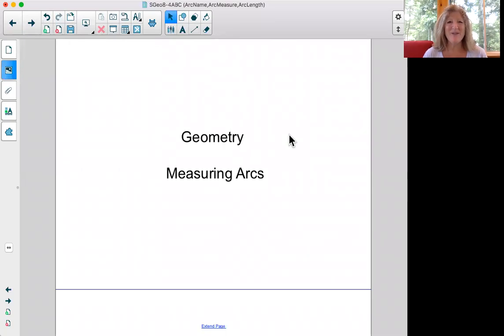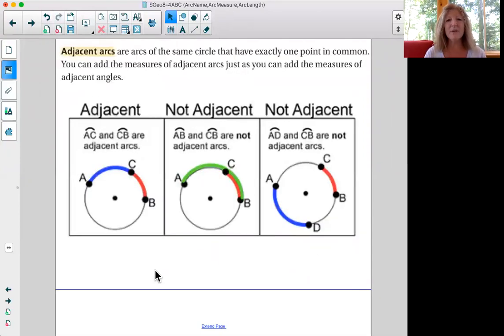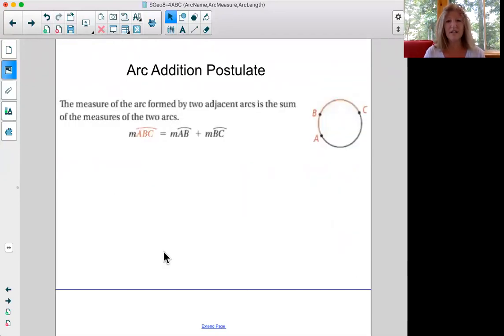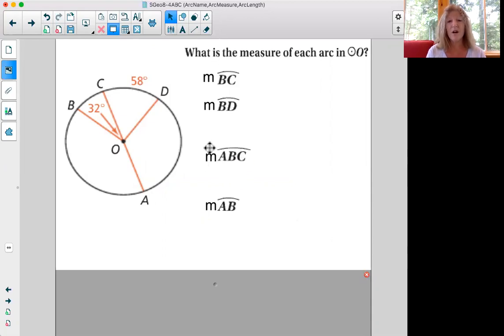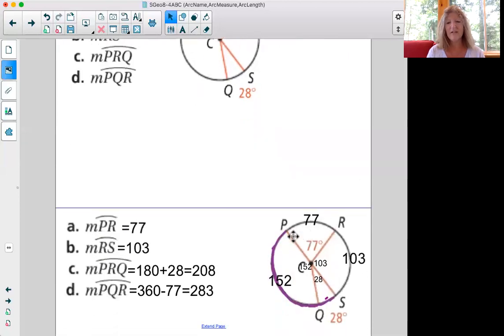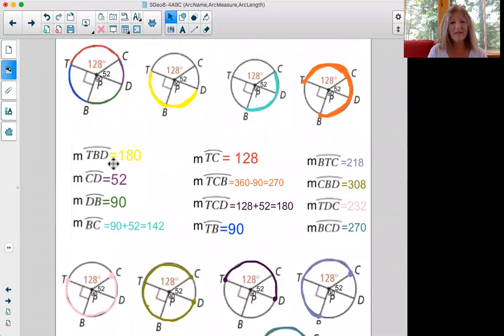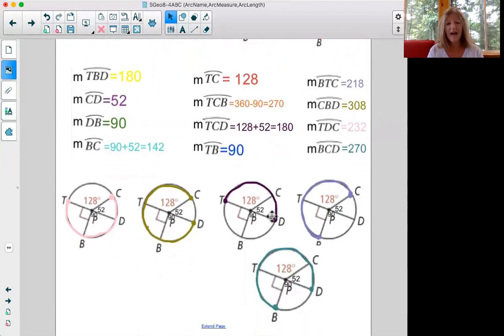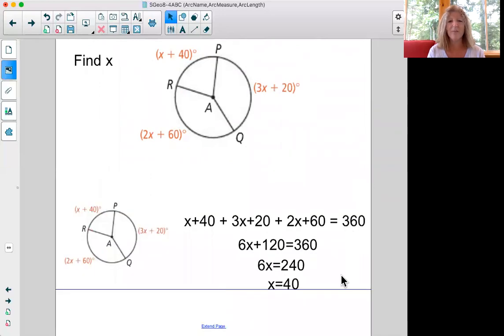Measuring a Circle's Arcs